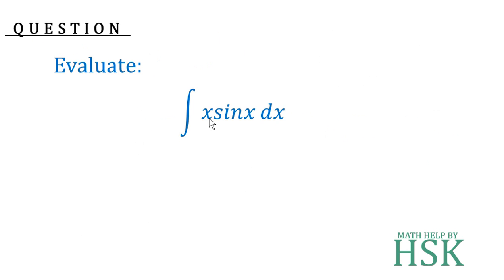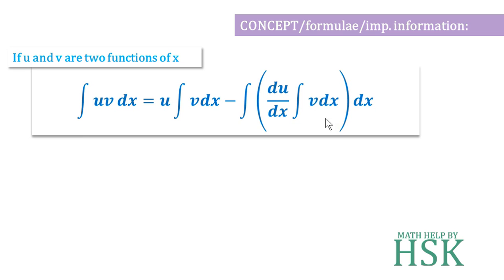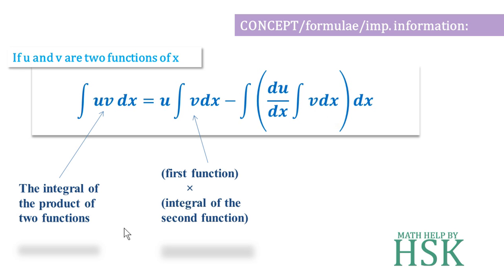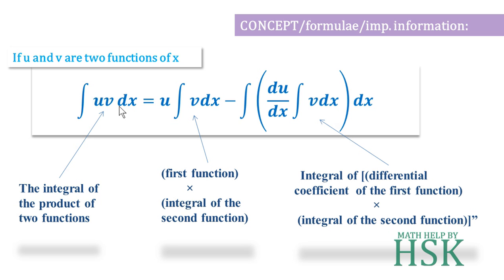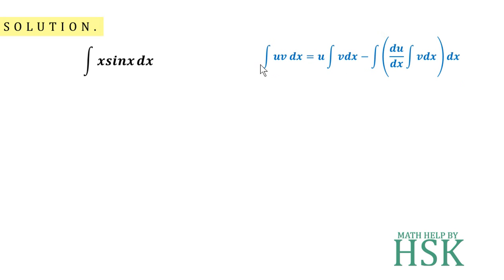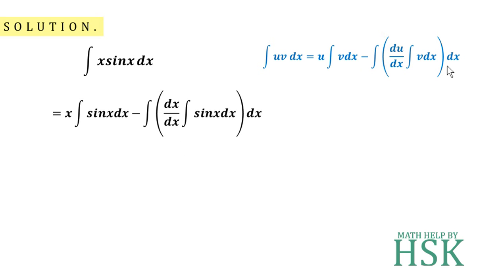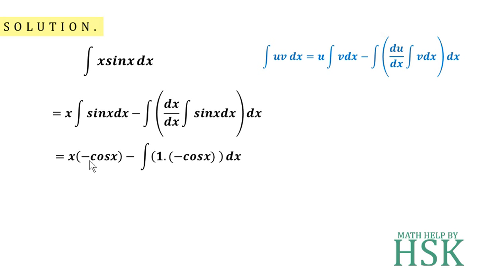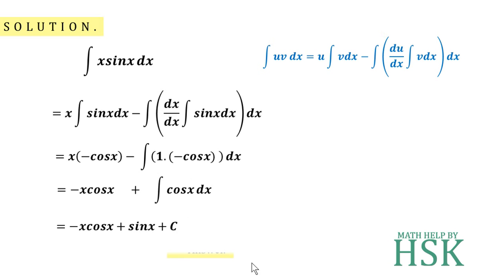q1 ex7#6 ncert maths solution integrals chapter 7 class 12